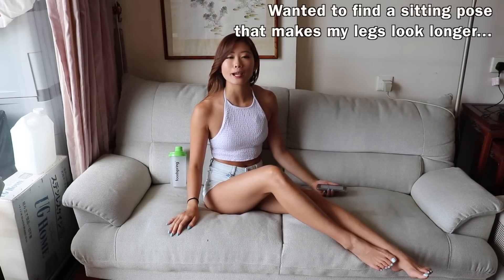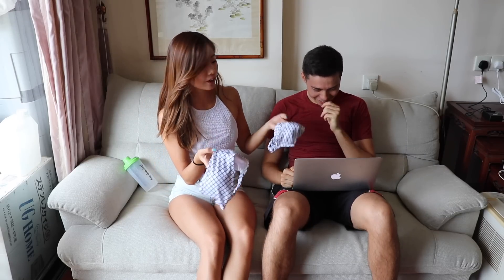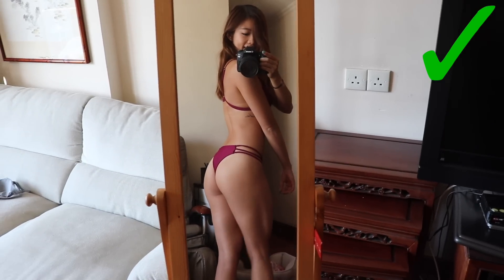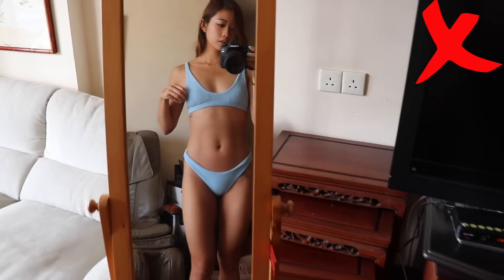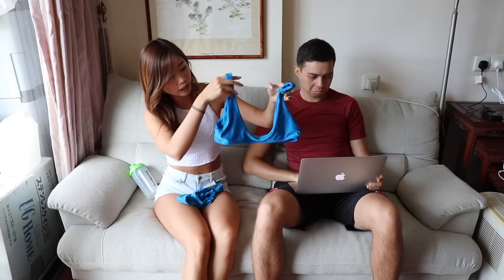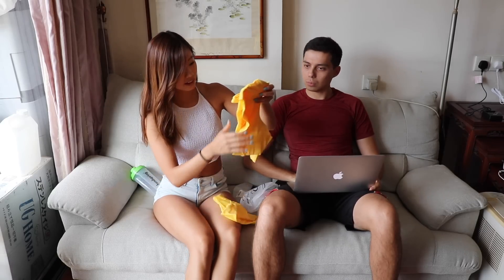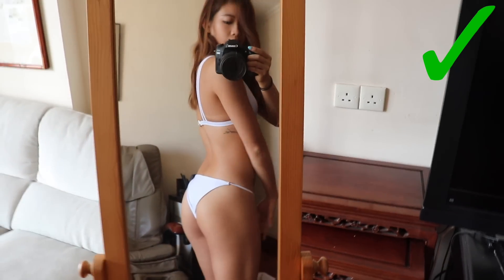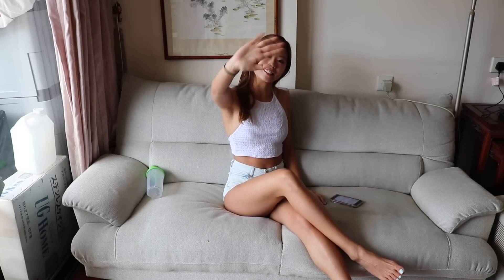Affordable BIKINI TRY-ON HAUL & REVIEW ($10-15!!)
Girl in her 20s. Living in Hong Kong, working a full time office job in Marketing and making YouTube videos on the side. Also a Certified Advanced Personal Trainer.
(: MY FAVOURITE THINGS: Workout To Eat, My Family, Dog & Boyfriend